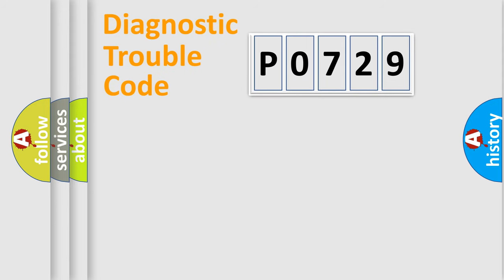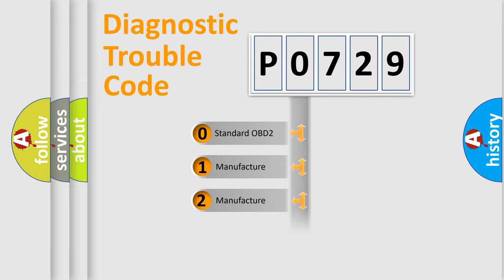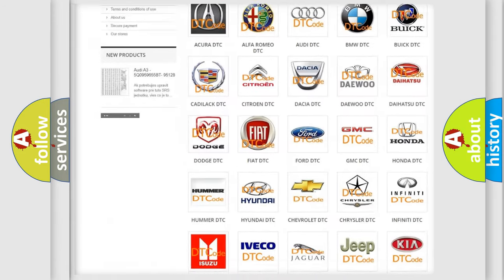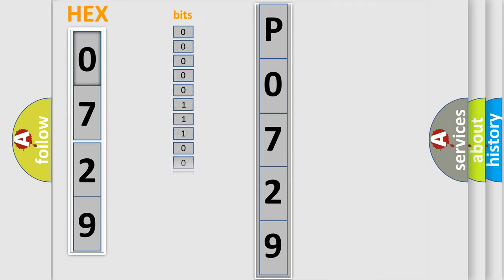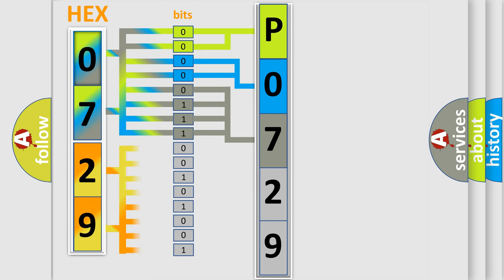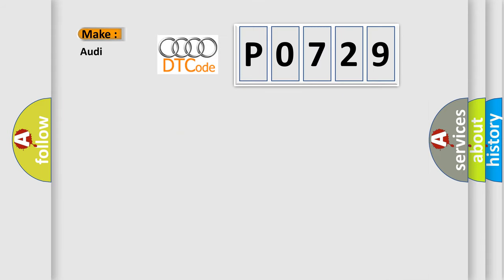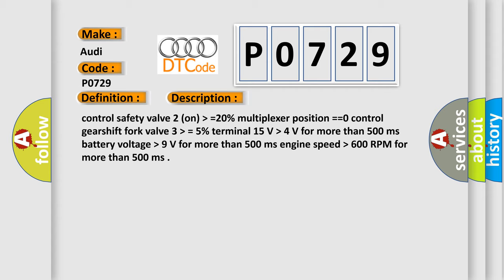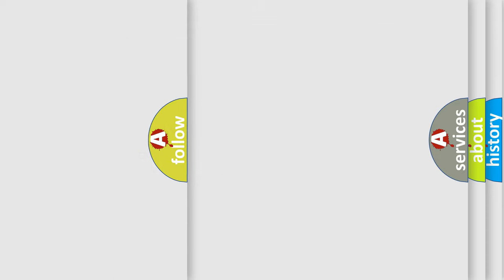DTC Audi P0729 Short Explanation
Contents:
0:21 Basic DTC analysis according to OBD2 protocol standard.
1:48 Insight into programming
2:58 A diagnostically understandable description of the Diagnostic Trouble Code
3:05 Basic error definition

Make:
Audi
Code:
P0729
Definition:
Gear 6 incorrect ratio
Description:
control safety valve 2 (on)  higher then  =20% multiplexer position ==0 control gearshift fork valve 3  higher then  = 5% terminal 15 V  higher then  4 V for more than 500 ms battery voltage  higher then  9 V for more than 500 ms engine speed  higher then  600 RPM for more than 500 ms
Cause:
Check fuse